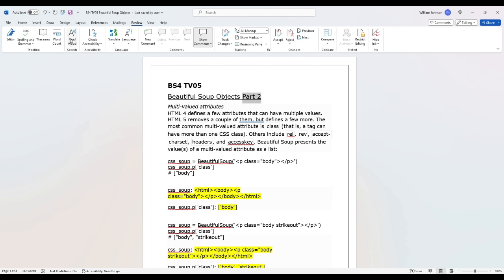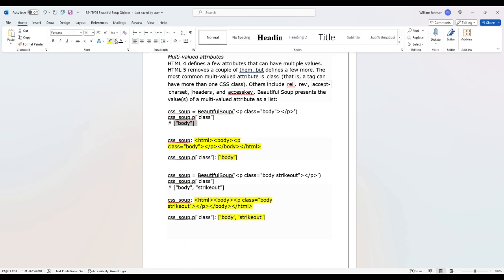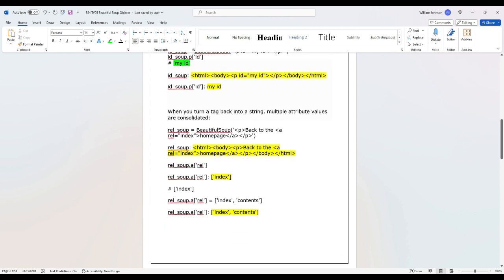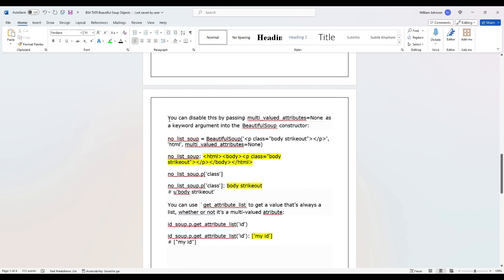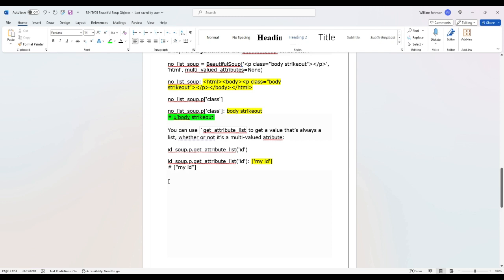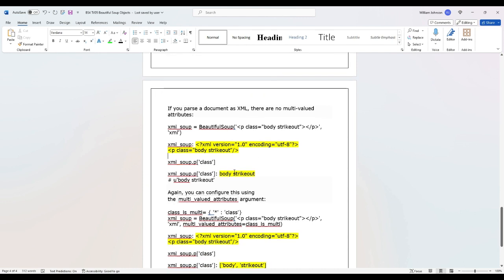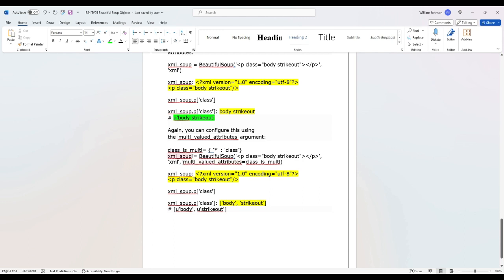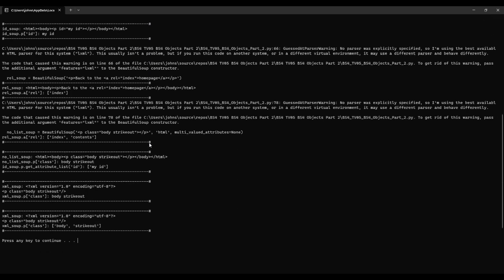BS4 TV05 BS4 Objects Part 2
In this video we continue our talk about Beautiful Soup Objects. Enjoy!!!